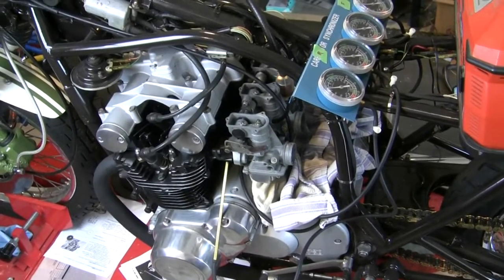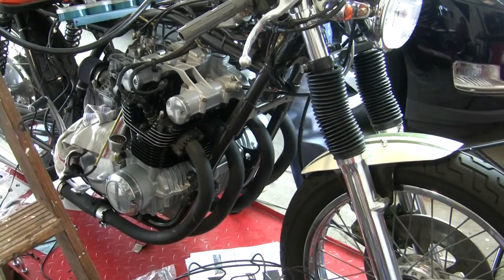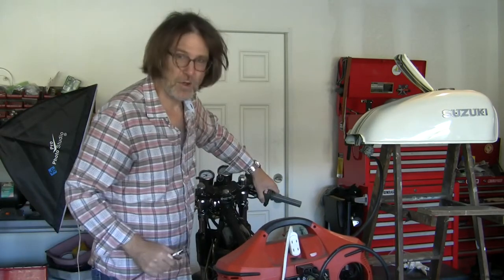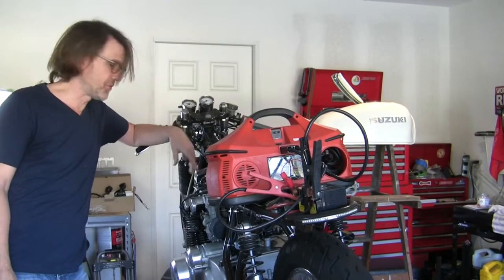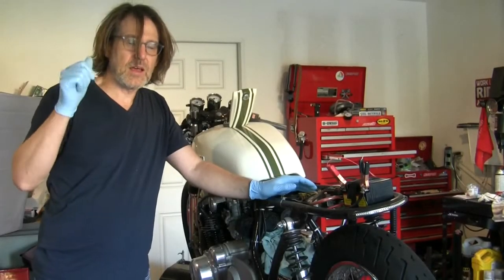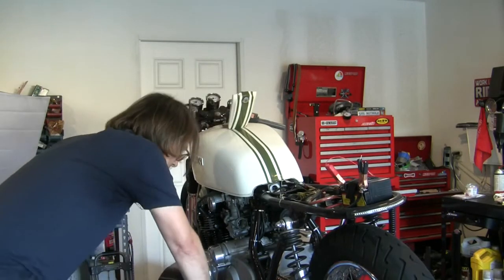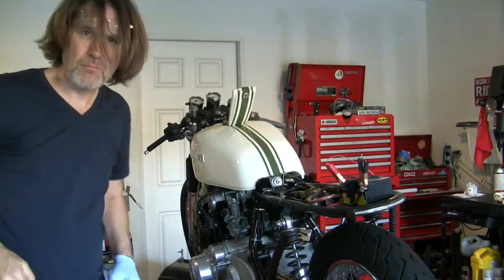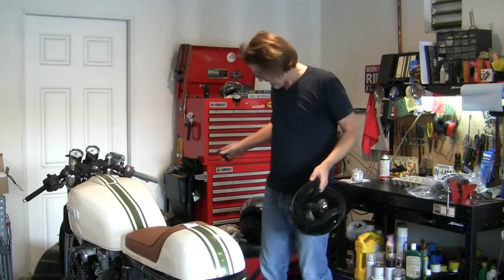Tuning Engine with Colortune - GS550 Cafe Racer Build (Part 104)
The Urban Monk details engine tuning the idle circuit on his vintage GS550 cafe racer using a Colortune tool. I also oil and install pod filters, connect the fuel tank, temporarily mount the seat and attempt to take my custom built motorcycle for its first ride.

Features song "Air Stream Chili" by The Big Bang (used with permission)

Purchase Urban Monk-approved parts and tools on Amazon

Crypto traders/HODLers can trade cryptocurrencies with lower fees and support UMTV at the same time on Binance by registering with this
Thank you for your support! -UM

Urban Monk is a registered Service Mark of Urban Monk TV.